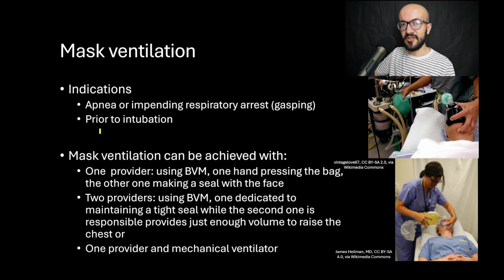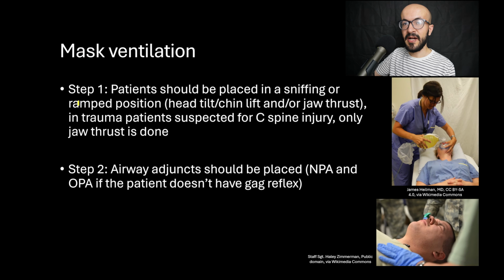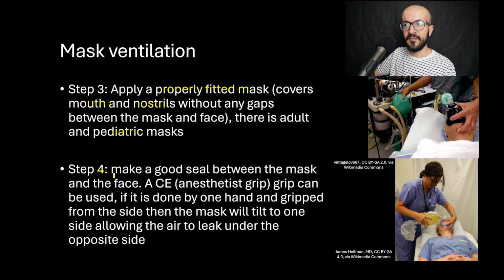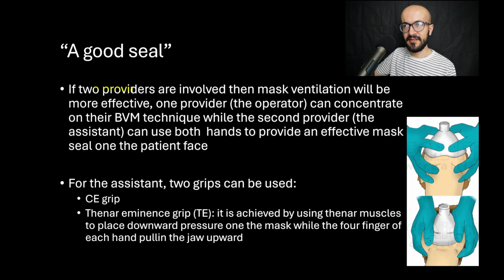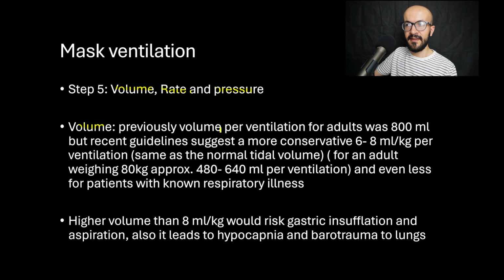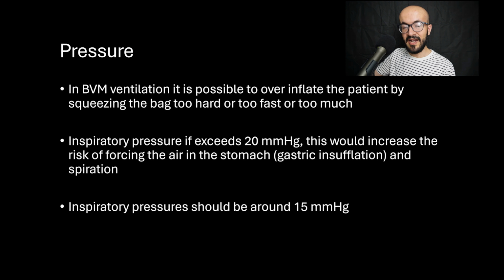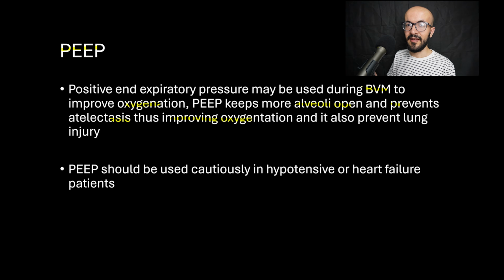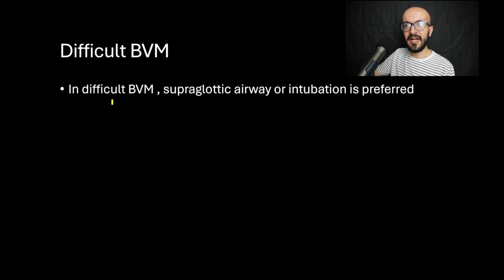Bag Valve Mask Ventilation (BVM): steps to do it, Difficult BVM, Indications and Complications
In this video, I talk about Bag valve mask ventilation (BVM), First I talk about the steps to do it then I talk about the characteristics of difficult BVM, I also talk about the indications and complications
Video Chapters
0:00 Introduction
0:21 Indications
1:40 Bag valve mask
2:08 Steps to achieve BVM ventilation
4:13 Hand grips used to hold the BVM
7:45 Volume, rate and pressure
11:11 PEEP
12:17 Difficult BVM
14:02 Complications